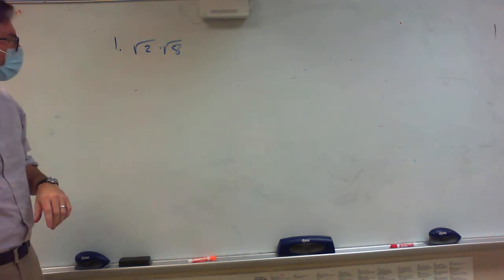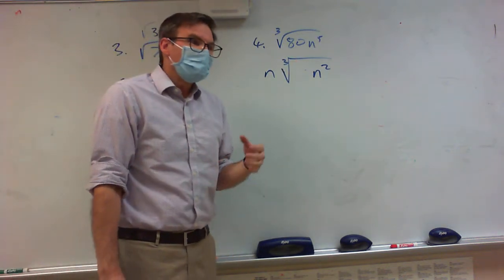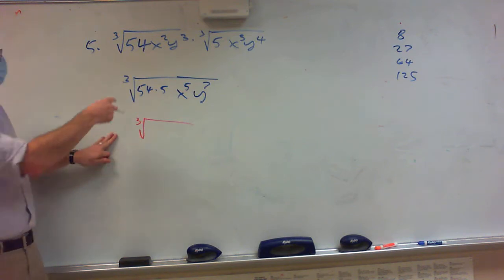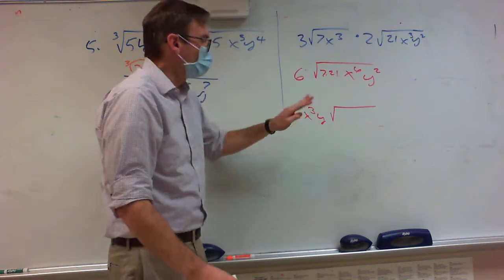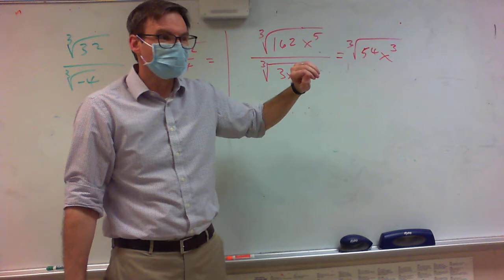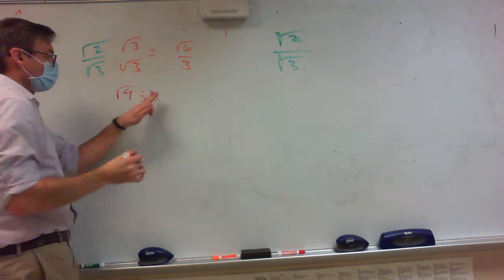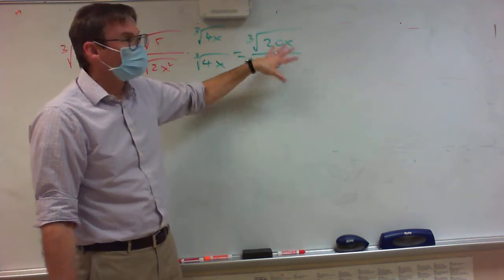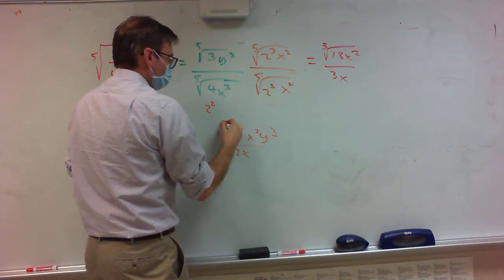intro to nth roots